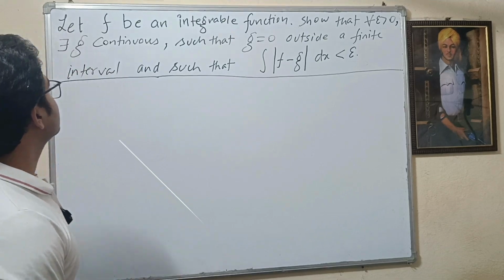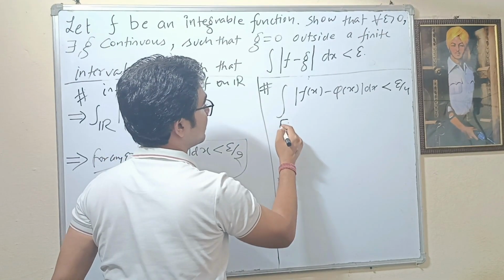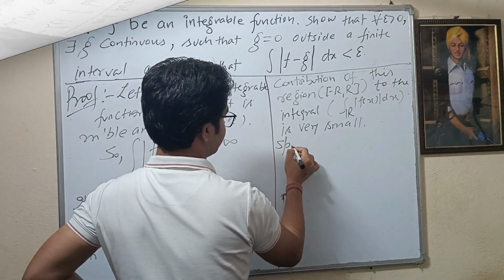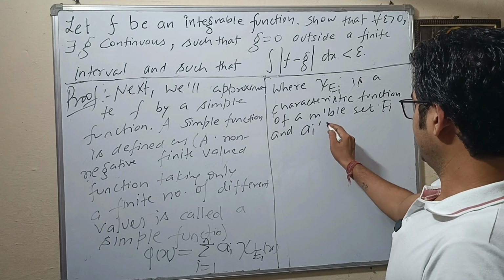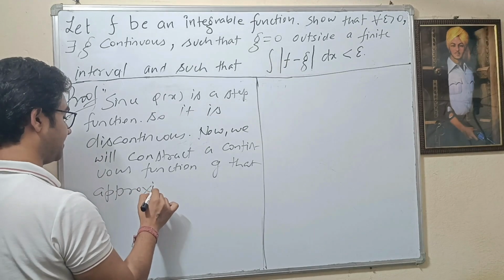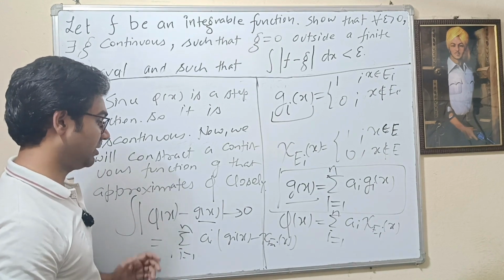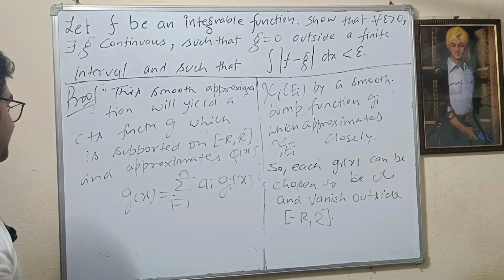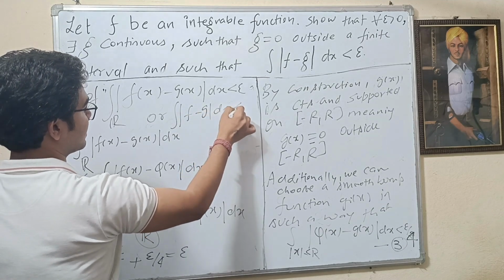Measure Theory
Title: Approximating Characteristic Functions with Smooth Bump Functions - Explained!
Description:
In this video, we dive deep into the mathematical concept of approximating characteristic functions using smooth bump functions! This technique is crucial in functional analysis and approximation theory, as it helps transform discontinuous, non-differentiable functions into smooth, continuous ones.
We'll walk through:
• The definition of a characteristic function , which is a basic step function taking values 1 inside a set and 0 outside.
• The construction of a bump function , a smooth, continuous function that closely mimics the behavior of the characteristic function, with a smooth transition at the boundaries of the set.
• A detailed explanation of how the bump function approximates the characteristic function both inside and outside the interval, and how we can control the error of approximation.
• Finally, we discuss how this approximation can be made arbitrarily precise, making bump functions essential for creating smooth approximations in integration and analysis.
If you're interested in understanding how to bridge the gap between discontinuous step functions and smooth, continuous functions, this video is for you!